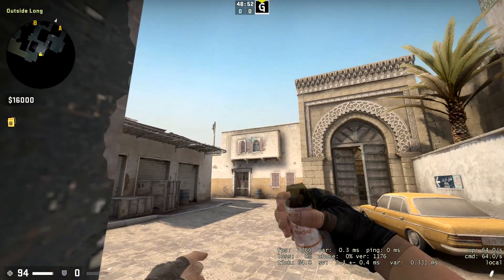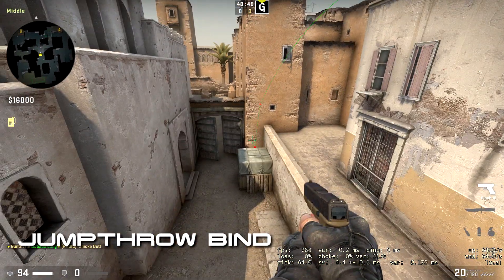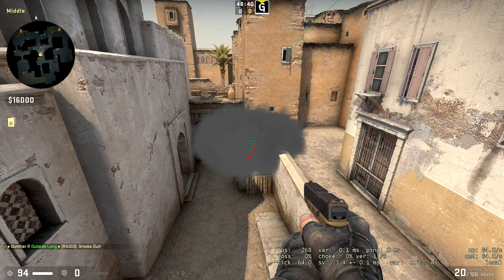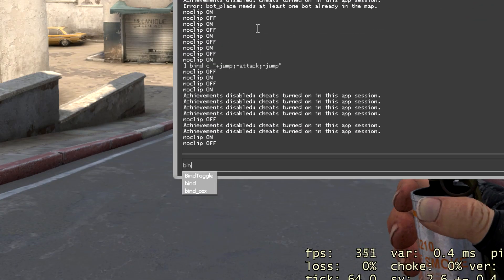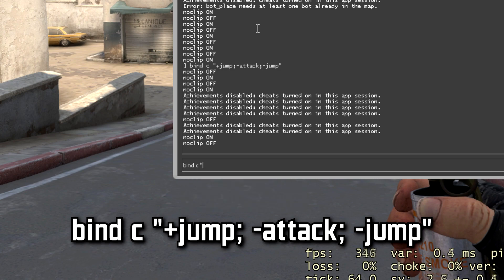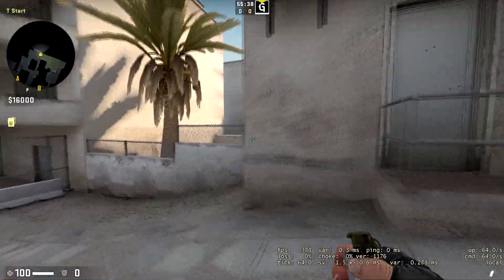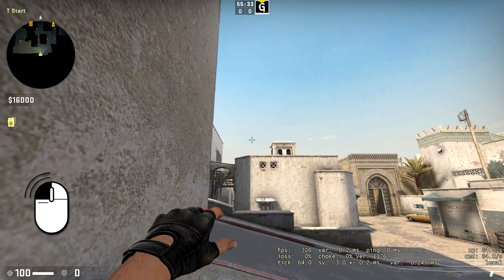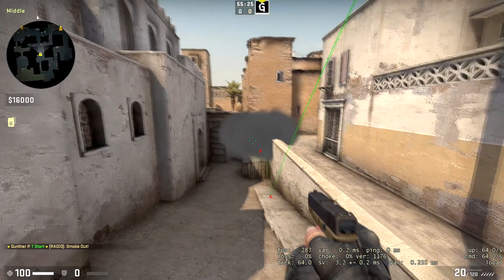CSGO Jump Throw Bind | How to Bind Jump Throw CSGO | Jumpthrow Bind CSGO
This is video guide about how to bind jump throw CSGO. Jumpthrow bind is a bind that allows you to jump and throw a grenade by pressing just one key. This is one of the most useful binds in CSGO.

This video about how to make a jumpthrow bind csgo may be useful to beginners. Jump throw bind csgo is also used by pro players. For the tag: csgo jump throw bind.

Console command [~]:
bind c "+jump;-attack;-jump"